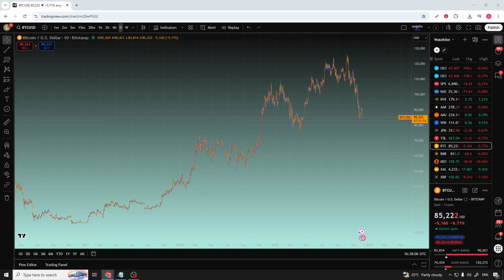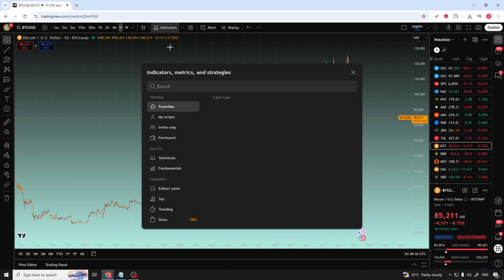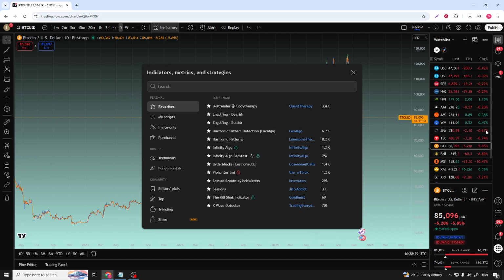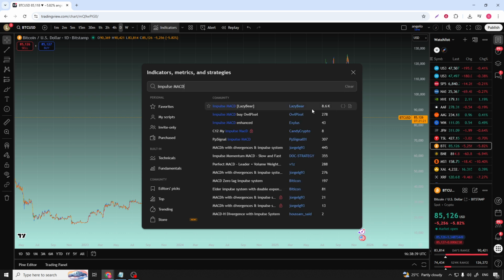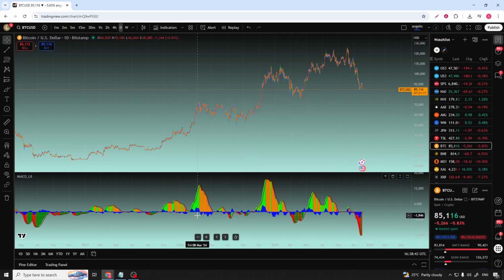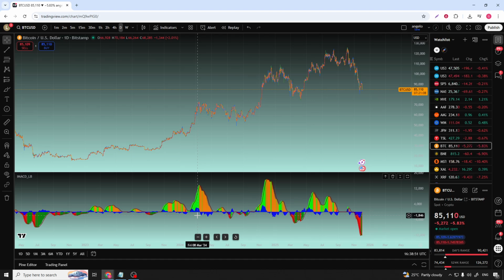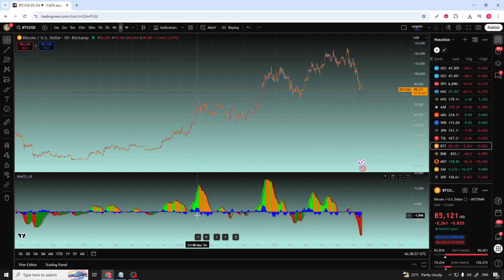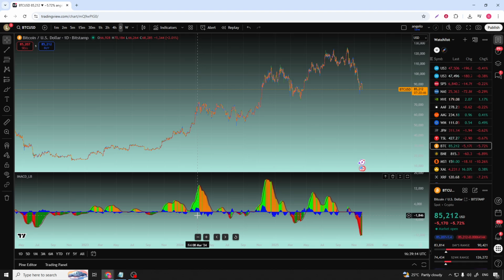How To Add Impulse MACD in Tradingview Pro (Quick And Easy Guide)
Learn how to add the Impulse MACD in TradingView Pro and upgrade your momentum analysis with powerful color-coded signals. This SEO-friendly tutorial shows you how the Impulse MACD helps identify trend strength, momentum shifts, and early reversal zones—perfect for traders who want more accurate confirmation on entries and exits.
By the end of this video, you’ll understand how to apply, customize, and use the Impulse MACD to spot impulse moves, avoid false signals, and strengthen your technical trading strategy.